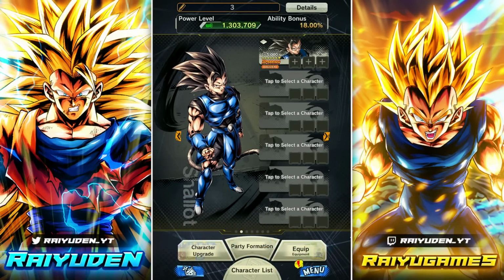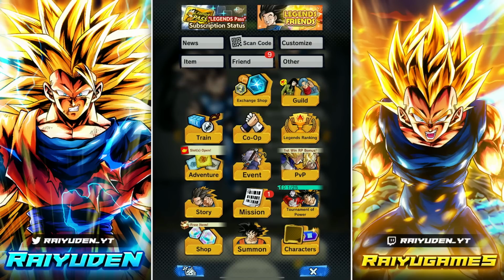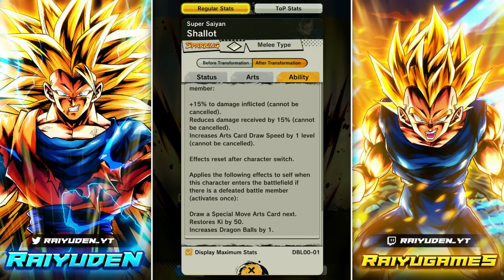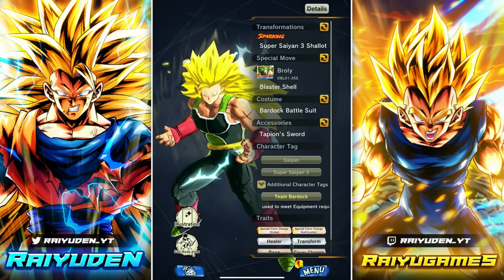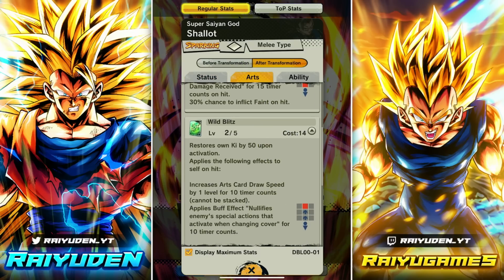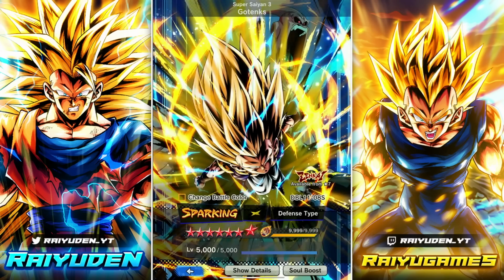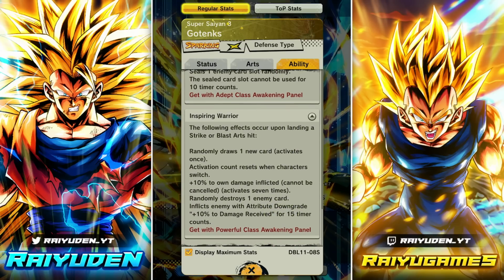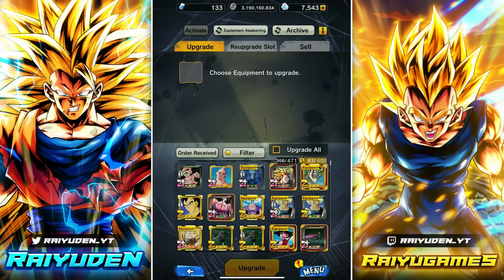EVERY NEW SHALLOT IS INSANE! ULT GOHAN PLAT?! NEW STAT BOOSTS?! BREAKDOWN!!! | Dragon Ball Legends